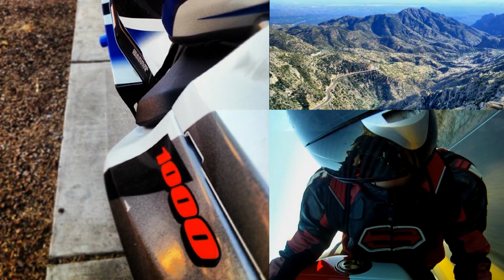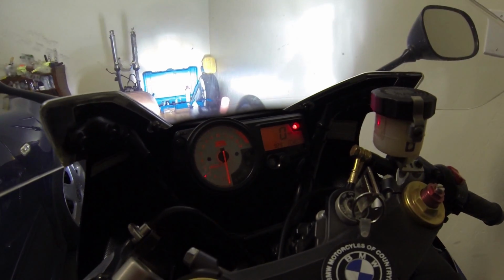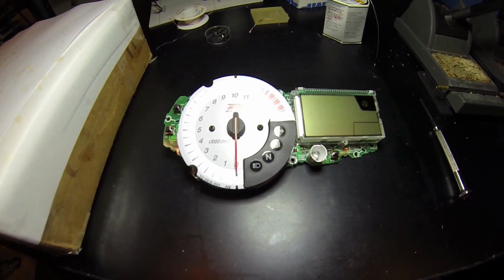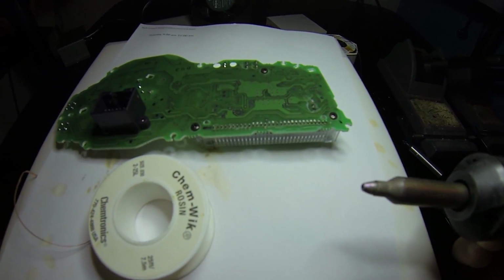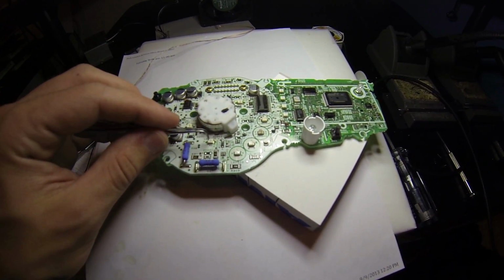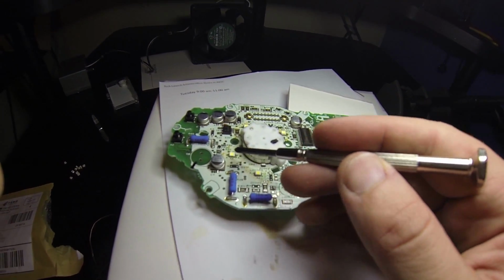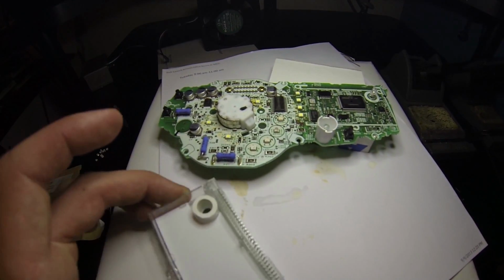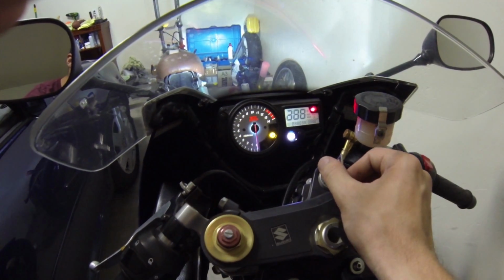Motorcycle Speedo Gauge LED Light Swap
Quick video on how we swapped the LEDs in the gauge cluster on a 2003 Suzuki GSXR1000 from amber to white. Quite a dramatic difference. The steps will be similar, if not the same, for many other bikes. Do not attempt unless you have a good understanding of soldering and don't care about voiding the warranty (if any) on your dash.